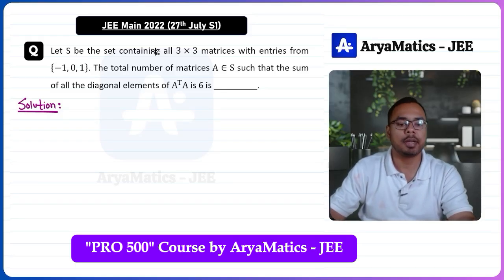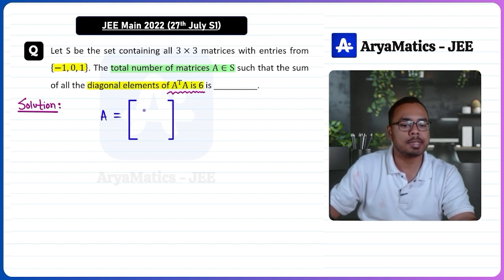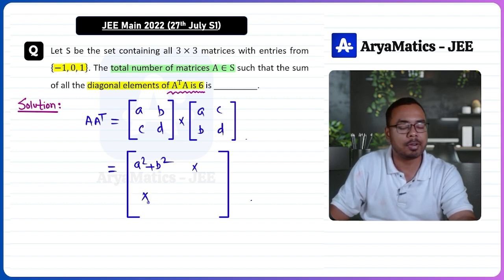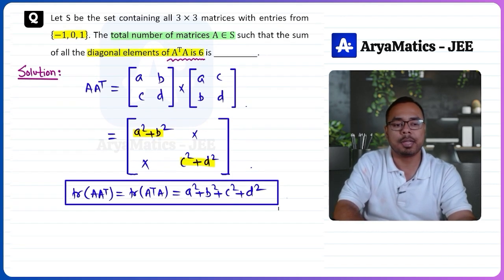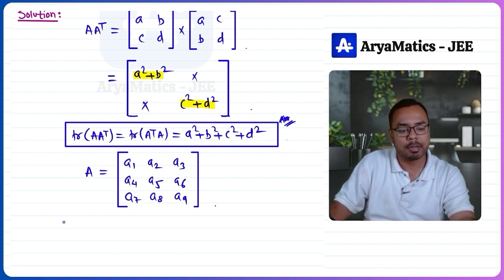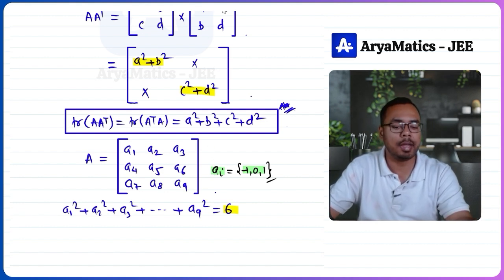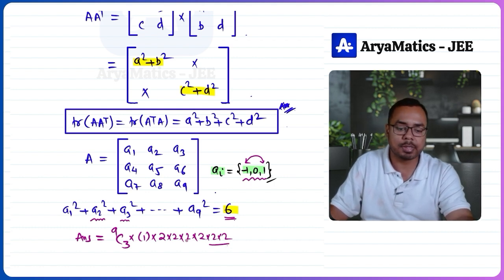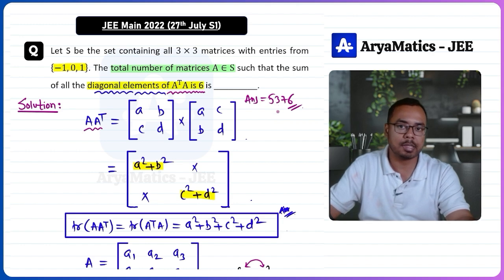Matrix & Determinants - Trace of AA' | PRO 500 (500 Most Important PYQs) - JEE 2026